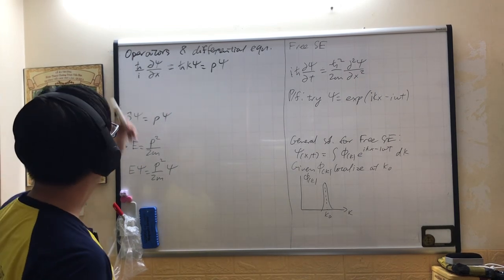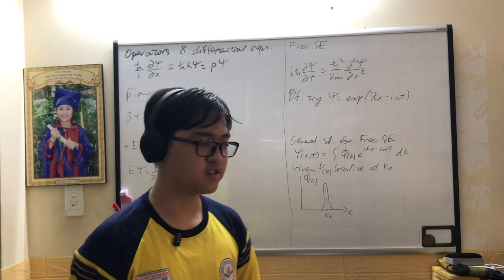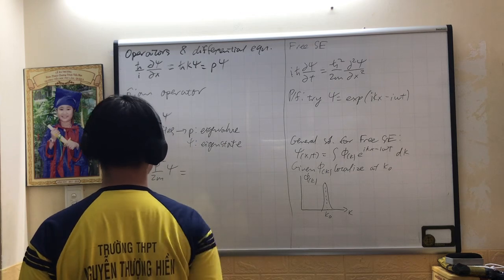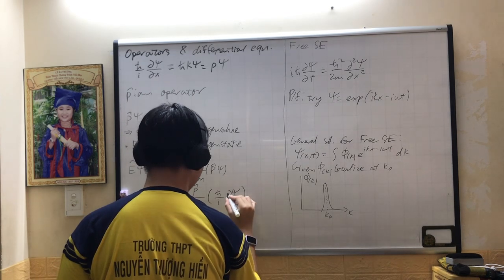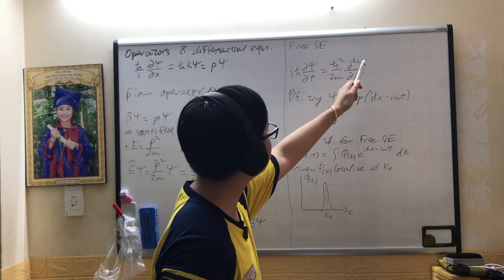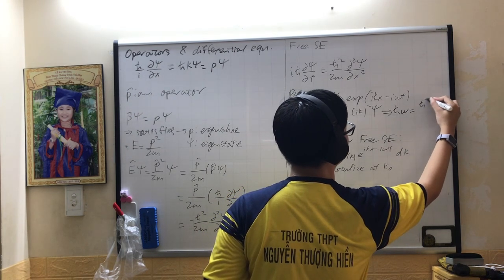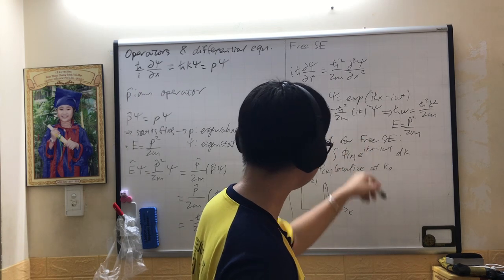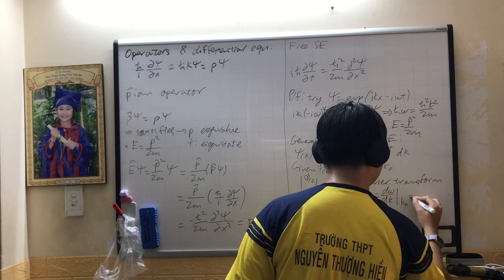Operators and differential equation